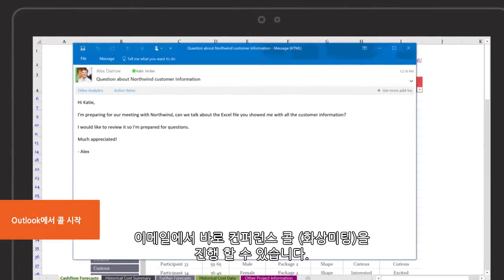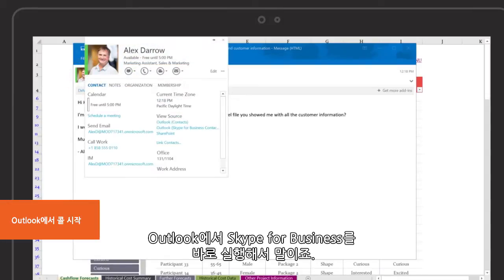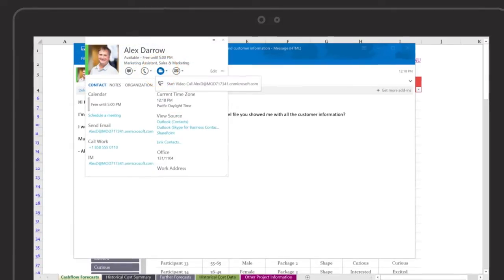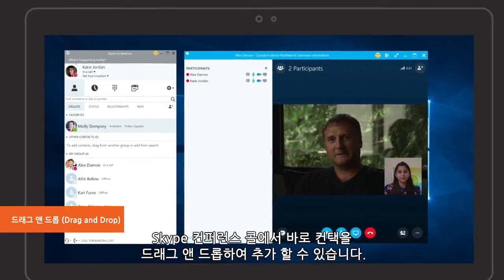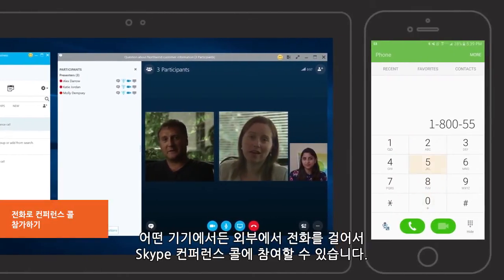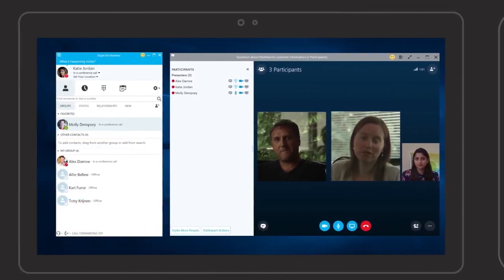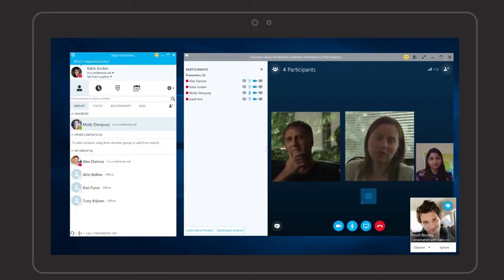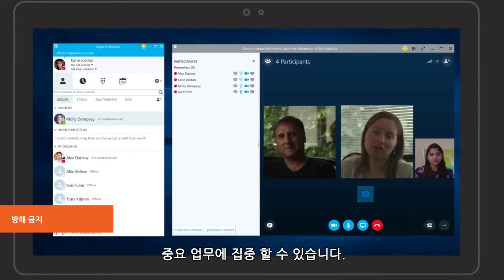Skype for Business로 향상시키는 업무 효율성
가장 간편한 방식으로 회의를 진행하고 업무 관련 의사소통을 하는 방법!
Skype for Business의 기능들을 이용하여 당신의 업무 효율성을 향상시킬 수 있습니다.